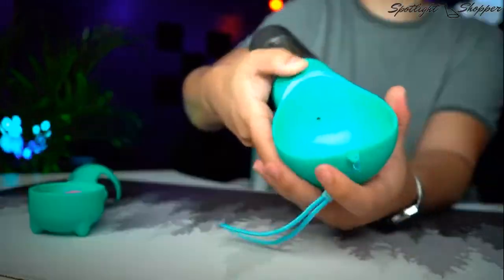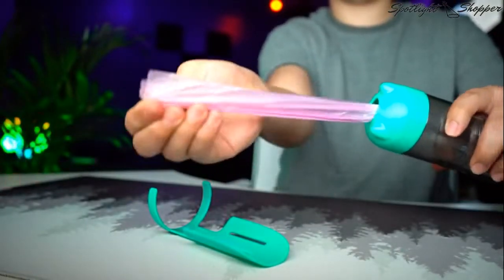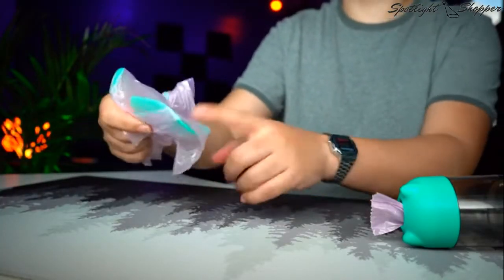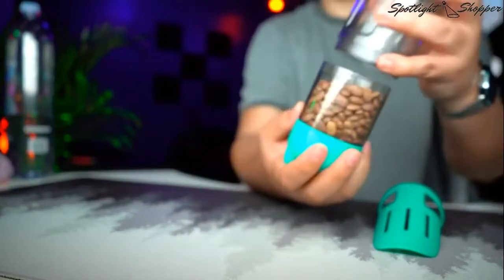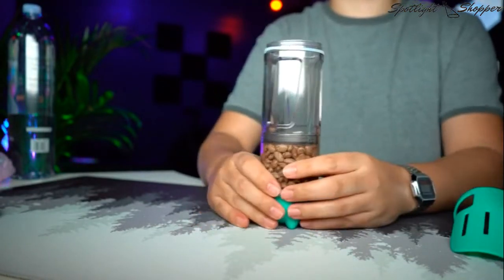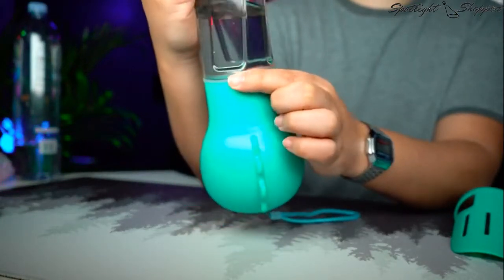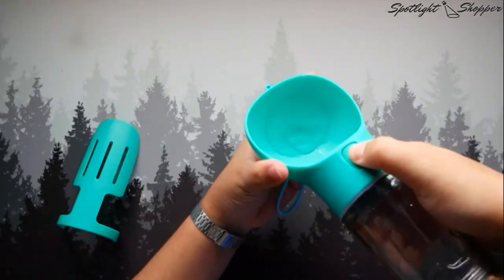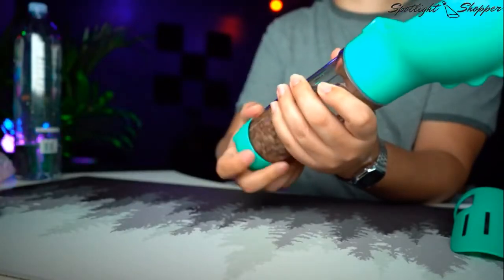4 in 1 Multifunctional Pet Water Bottle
😲 This multifunctional pet water bottle is a GAME-CHANGER! Say goodbye to lugging bulky dog walking gear.

🐶 Pupnub™ combines 4-in-1 dog walking essentials, which allows being prepared for every outdoor pet adventure!
✅ Compact design reduces load overall
✅ One-handed operation eases water dispensing
✅ Ergonomic O-shaped allows healthy hydration
✅ Ultimate satisfaction guaranteed or your money back

🏆 Approved by Dog Parents Worldwide